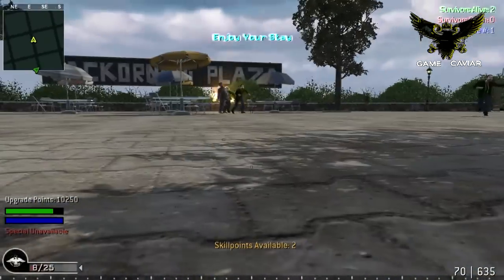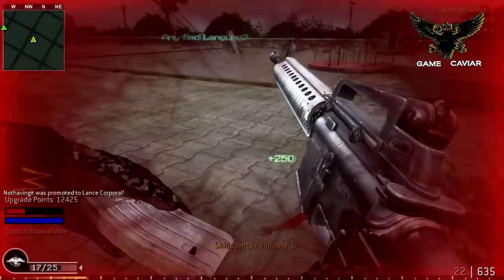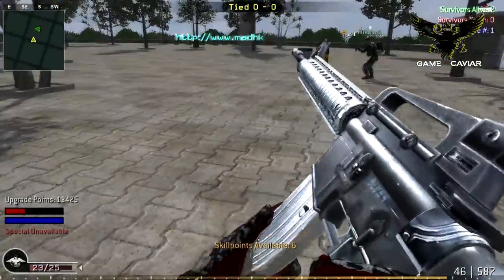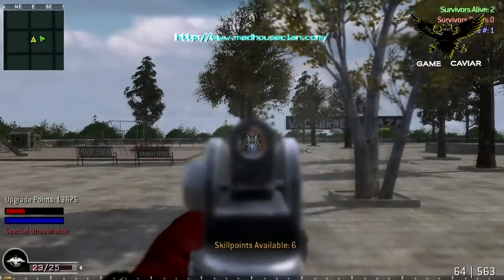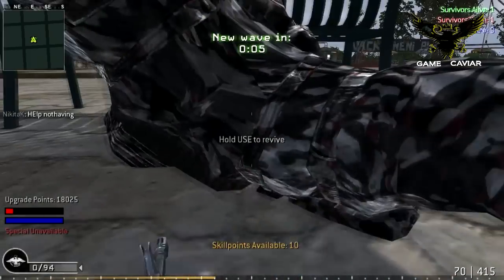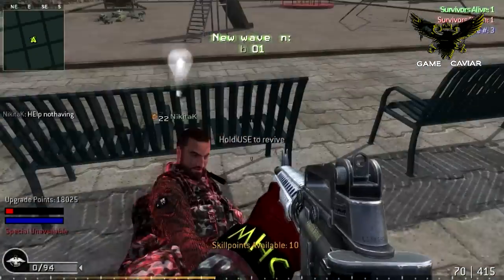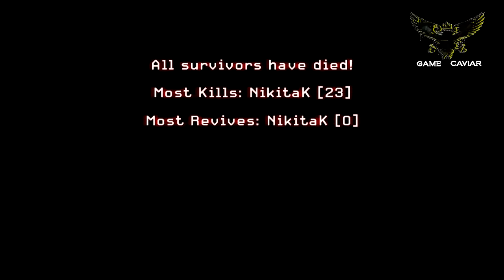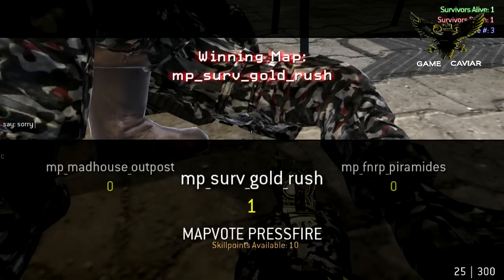Look At These Zombies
Cod 4 is literally the best call of duty ever created. If you have ANY question about it look at this video. Seriously this is one of the most well put together games that I have ever played, well fps wise. There are mods fucking MODS FOR THIS GAME MAN. Mods that bring zombies, Star Wars, Kill Confirmed to cod 4 and I LOVE THEM ALL.

TWITCH.COM/NOTHAVINGIT
FACEBOOK.COM/GAMECAVIAR
TWITTER.COM/NOTHAVINGIT

FACEBOOK twitch blogspot nothavingit "game caviar" instagram